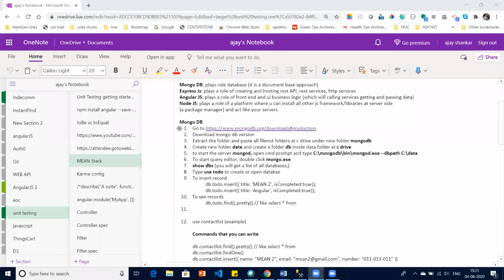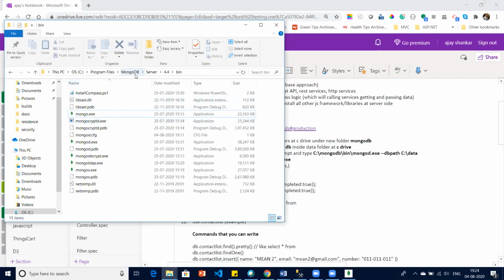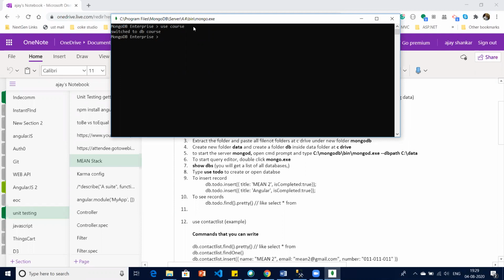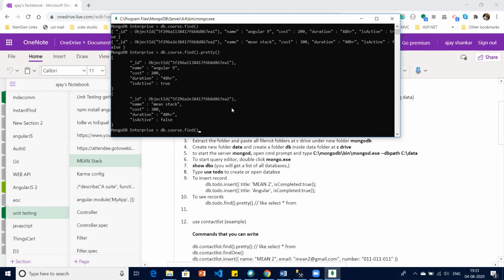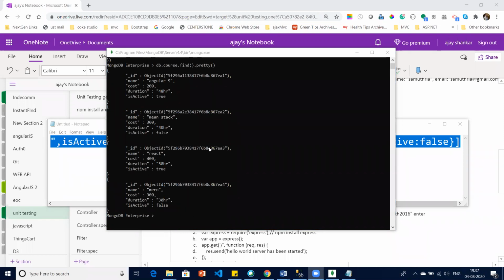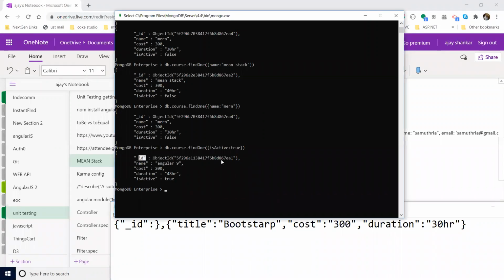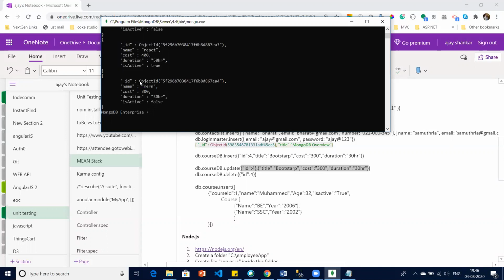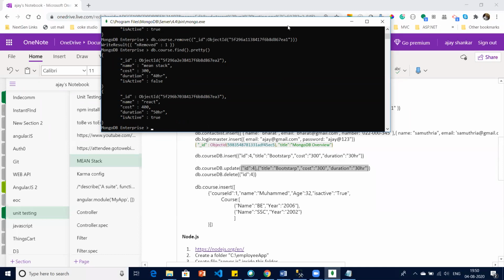No SQL (Mongo DB) - How to use MongoDB